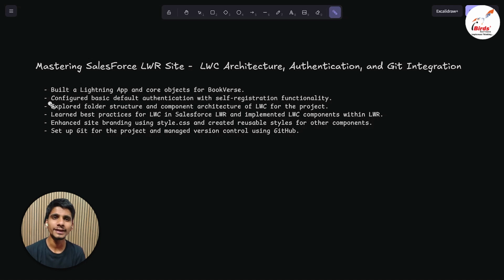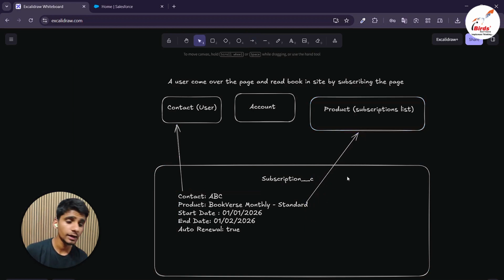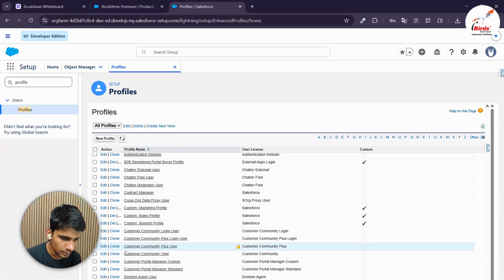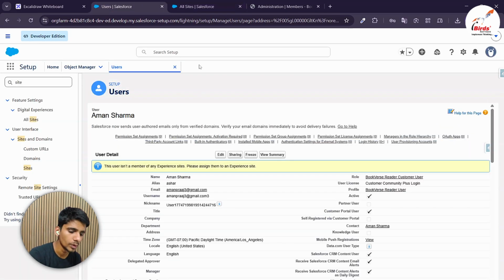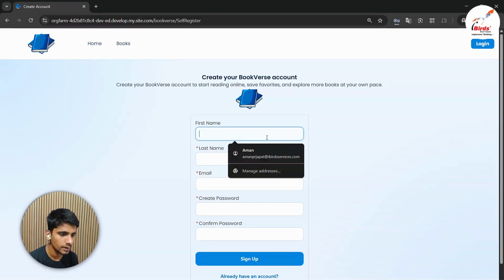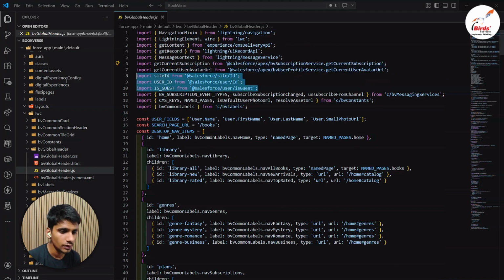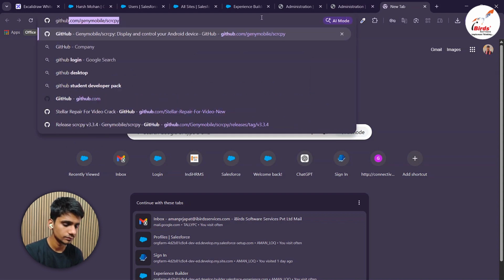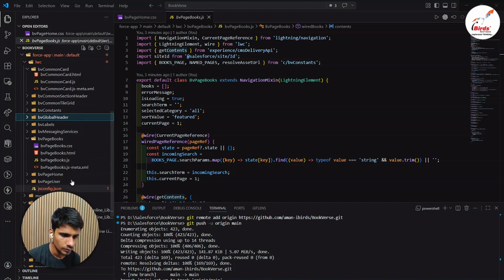Mastering SalesForce LWR Site Part 3 - LWC Architecture, Authentication, and Git Integration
🚀 In this video, we build a complete BookVerse project using Salesforce technologies and modern development practices.From creating a Lightning App to implementing authentication and deploying components, this video covers everything step-by-step to help you understand real-world Salesforce development.
📚 What You’ll Learn in This Video:
✅ Build a Lightning App and core objects for the BookVerse project
✅ Configure authentication with self-registration functionality
✅ Understand LWC (Lightning Web Components) folder structure
✅ Learn component-based architecture in Salesforce
✅ Apply best practices for using LWC within LWR (Lightning Web Runtime)
✅ Improve site branding using reusable CSS styles
✅ Set up Git and manage version control using GitHubWe continue our "Mastering Salesforce LWR Sites journey, focusing on the "Bookverse" project. This video shows how to upgrade the project from static elements to a dynamic structure by incorporating Lightning Web Components (LWC).
Learn about configuring authentication, exploring folder and component architecture, and setting up Git integration for version control. Perfect for any salesforce developer looking to enhance their development skills with salesforce lwc.